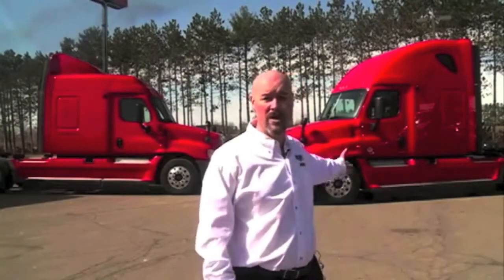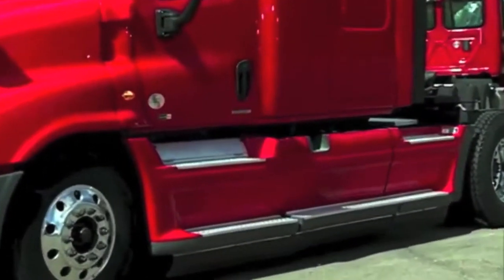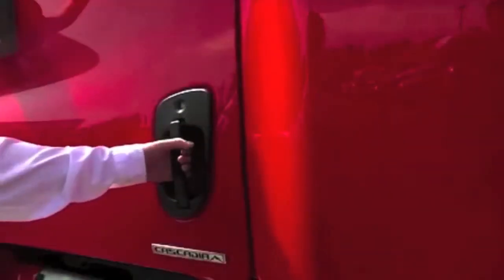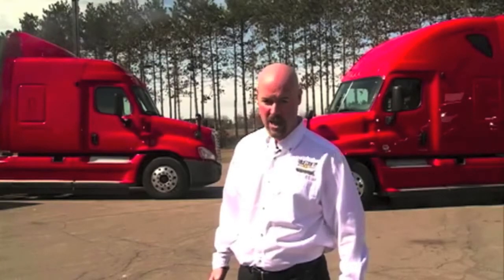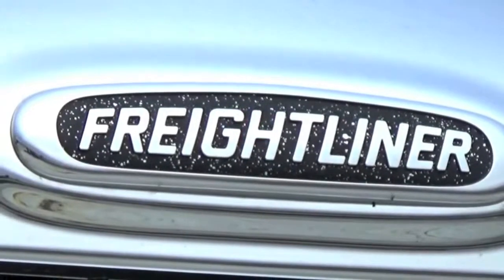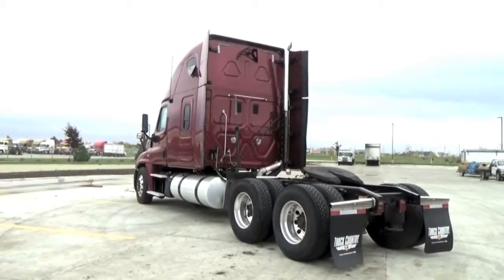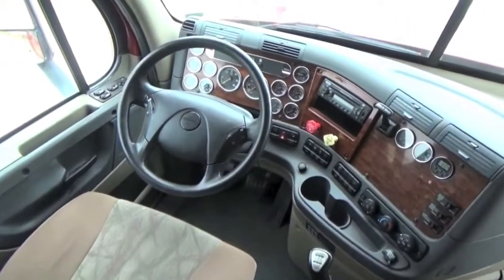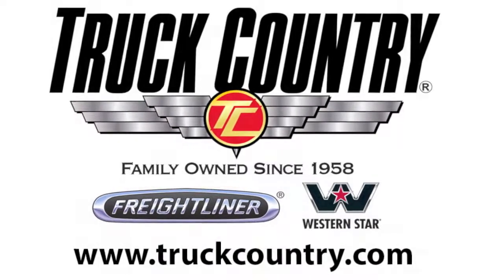Truck Country Used Trucks